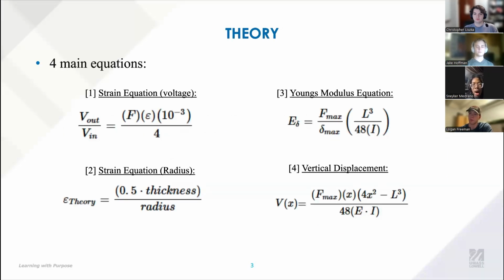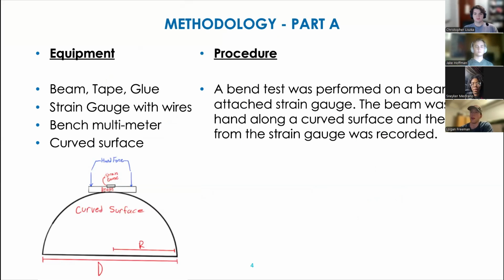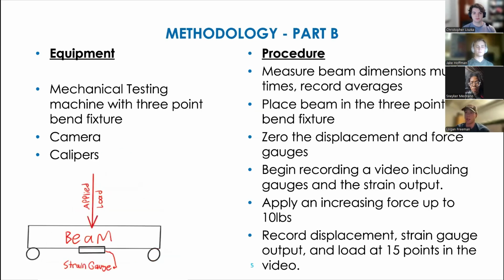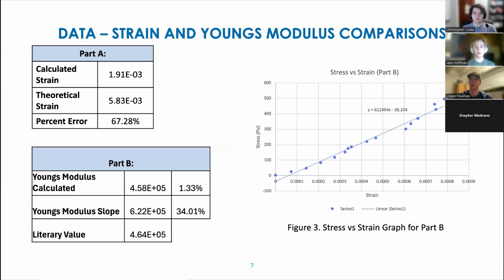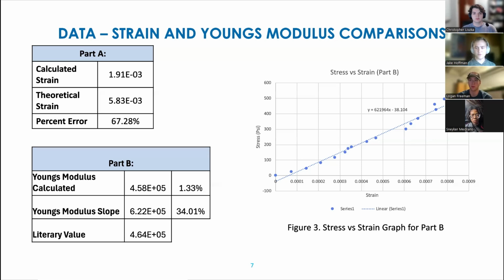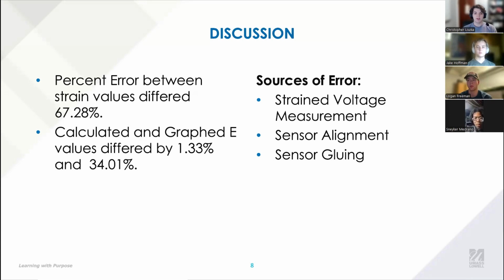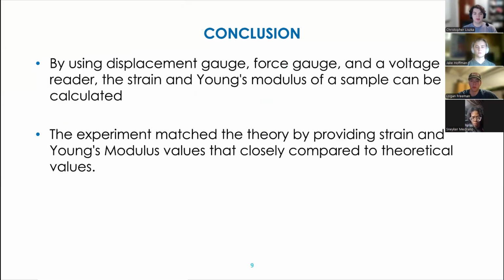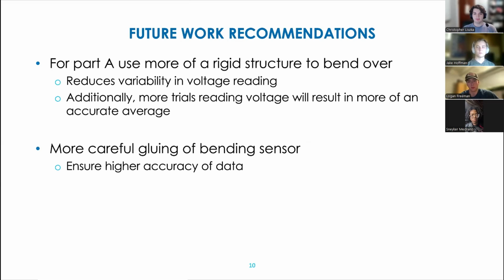Lab 5 Flexure - Presentation Video